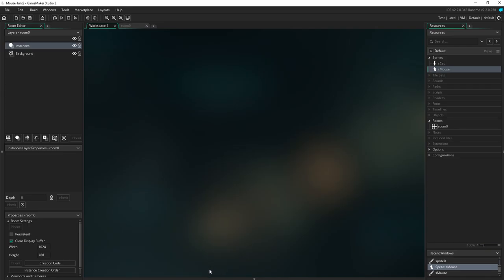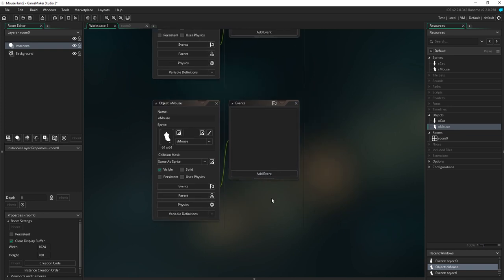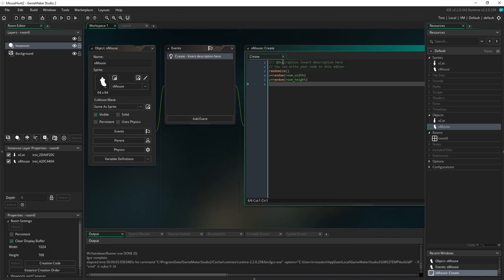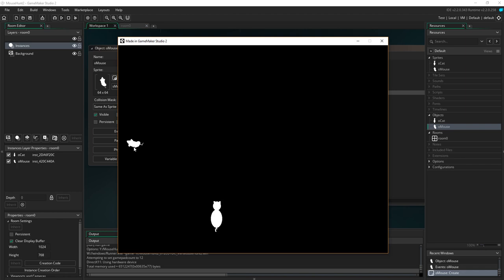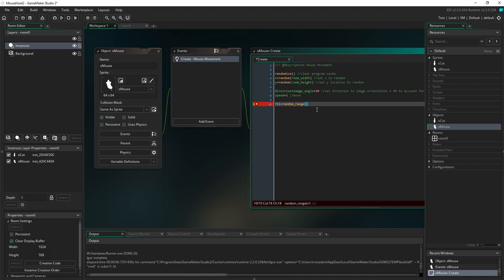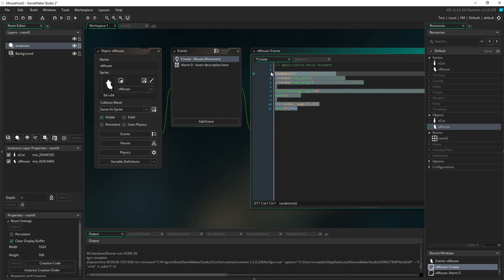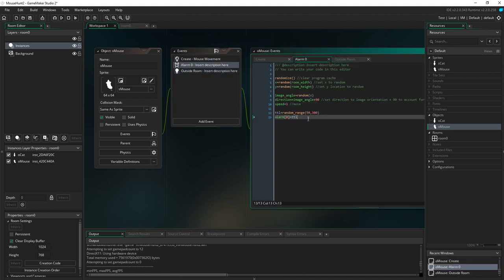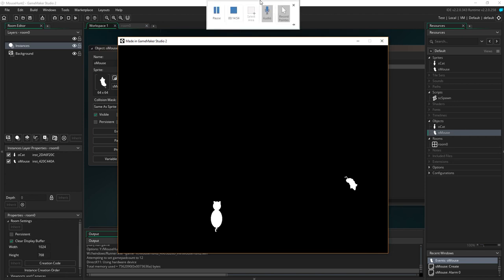Mouse Hunt GMS2 (Tut 02)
Mouse Hunt Tutorial 2 - Mouse Object